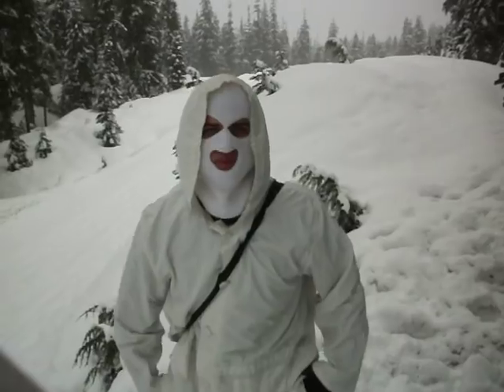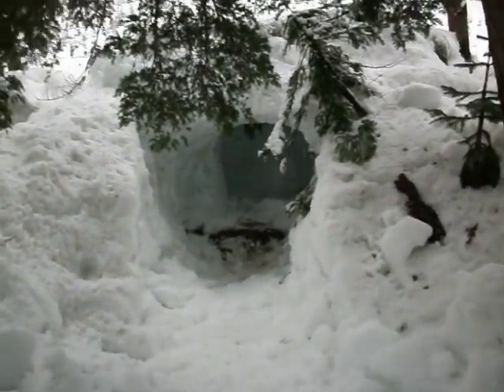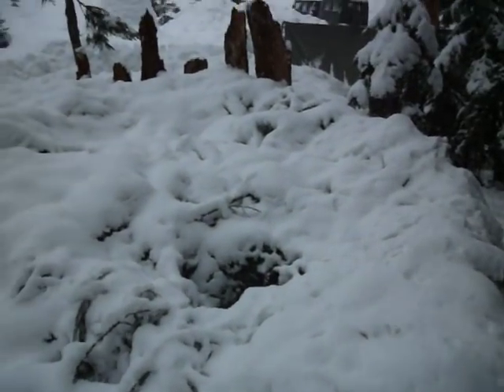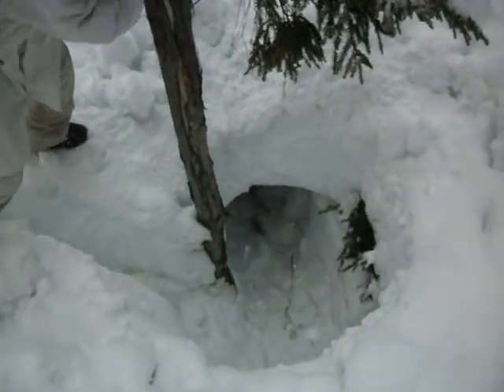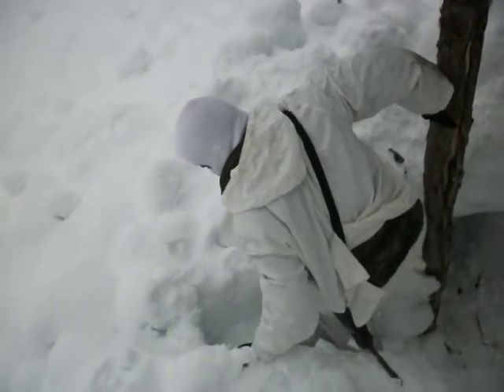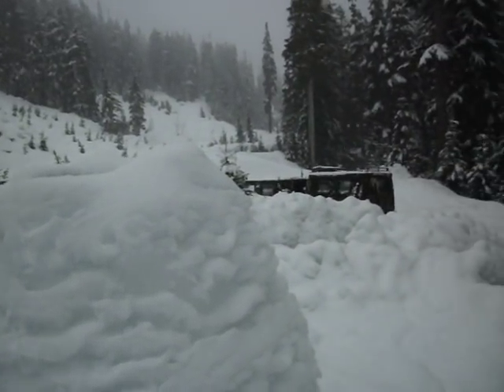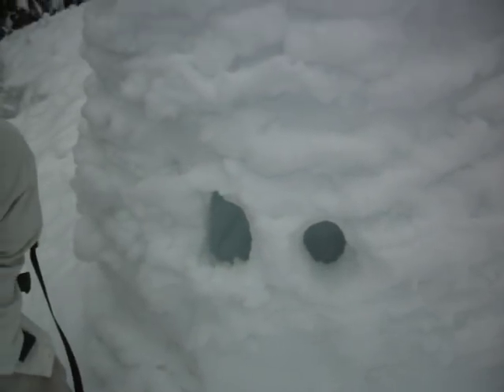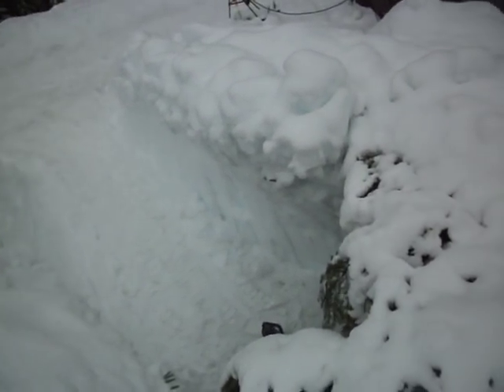50 ft Snowcave. Arctic Warfare 1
while on security detail for the 2010 vancouver olympics, i used my snow caving skills to build "the batcave"